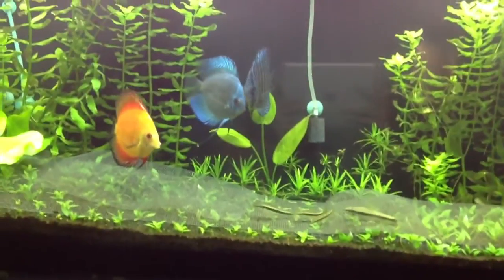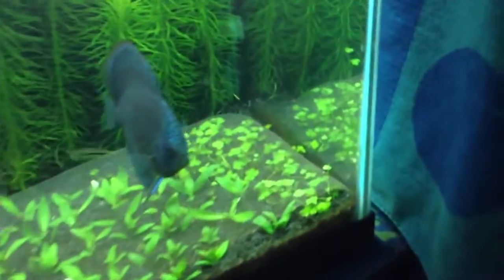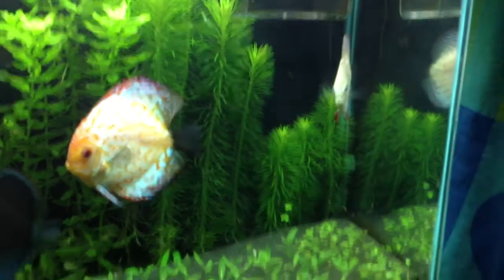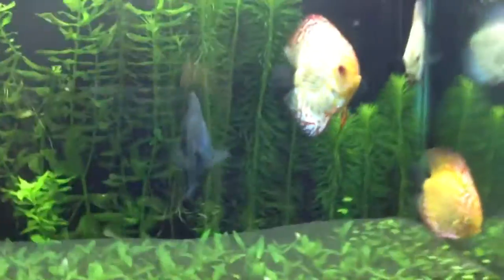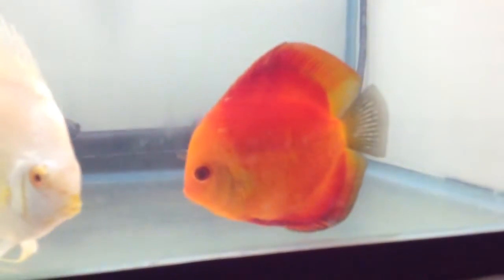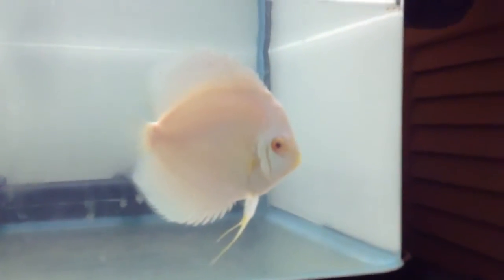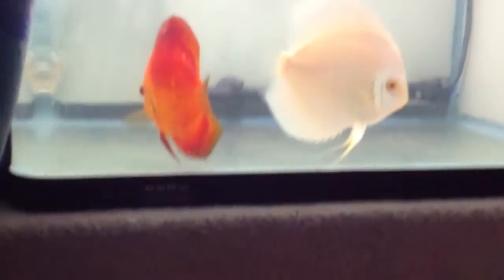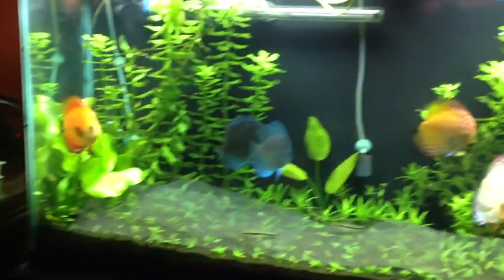Fry and tank update. Happy Saturday!